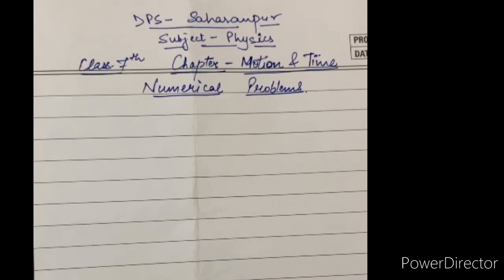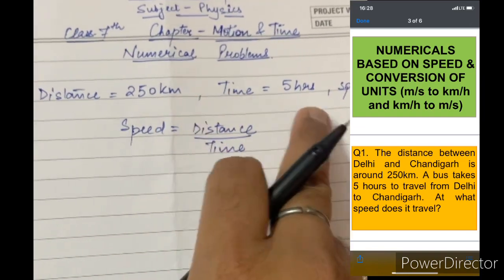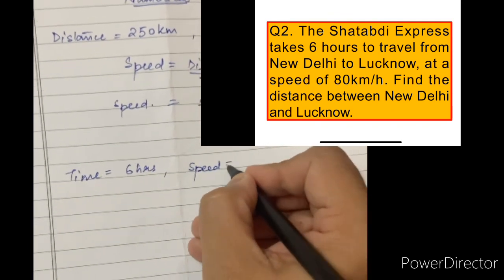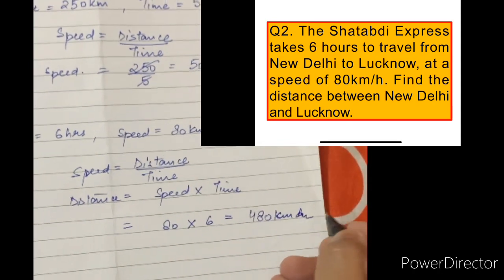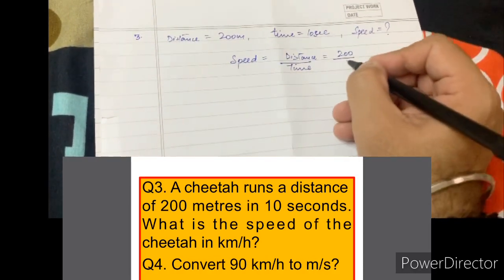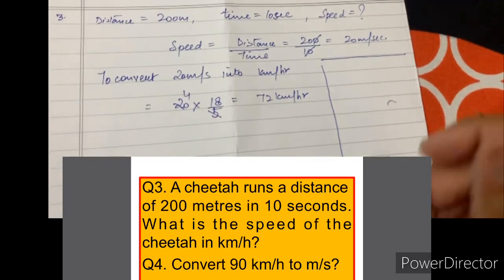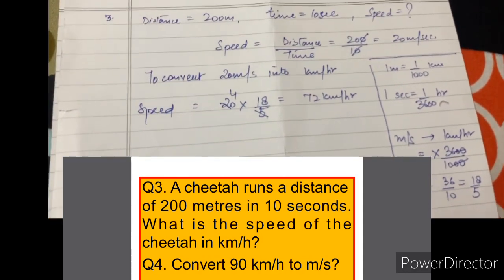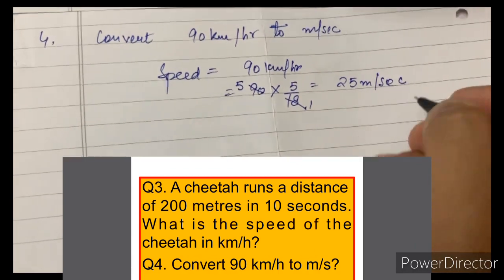Class 7 Motion & Time (Numerical Portion) Part 5